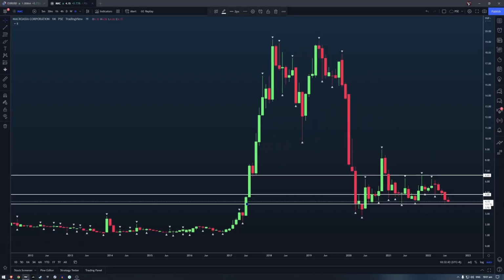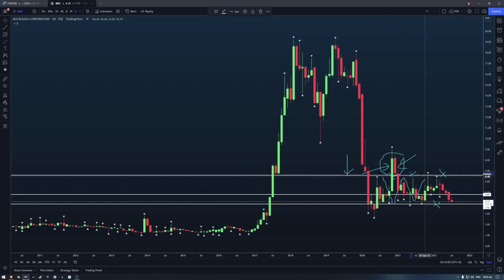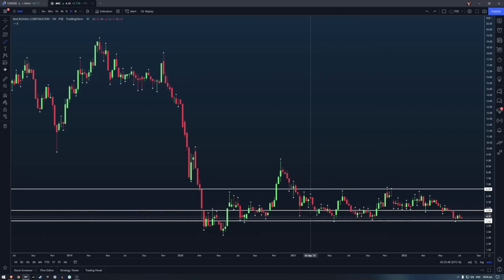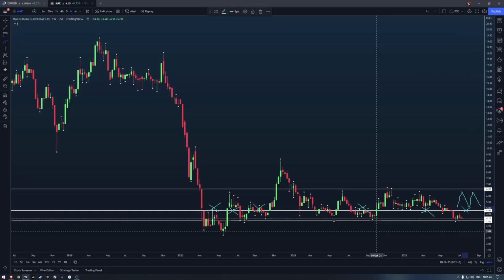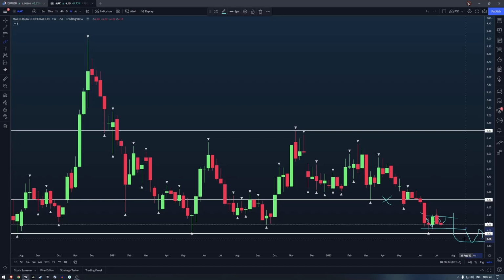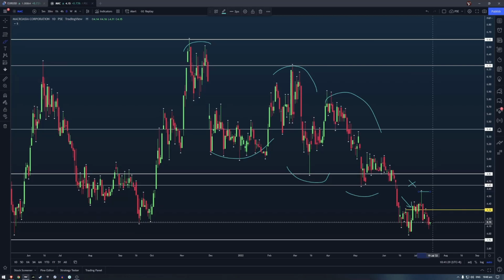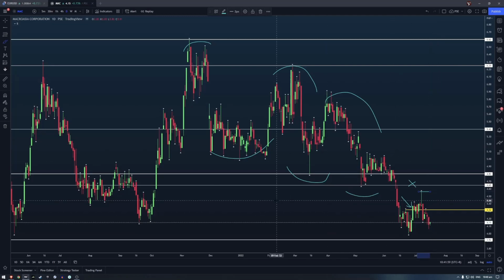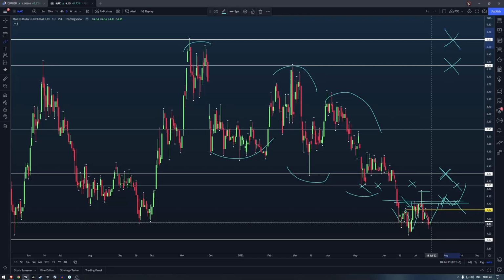Multi-Time Frame Analysis: $MAC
Naipit ka ba? O di kaya nagtataka kung ano ang dapat gawin? Or perhaps you're just looking for a more in-depth view/analysis? In this video, we look at $MAC from a top-down approach, going through multiple time frames in an effort to create a bigger picture view of this issue and provide some clarity to those questions.

If you want to know more about how to map your charts, you can check out this video